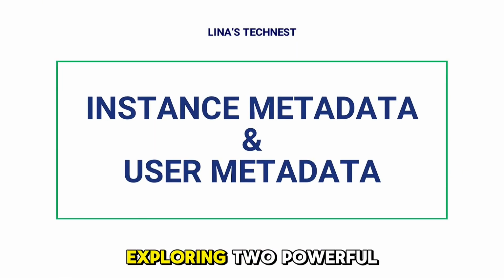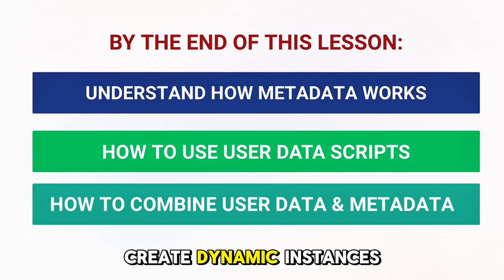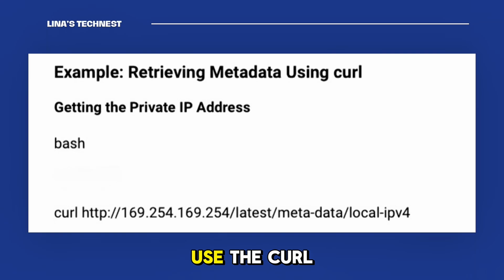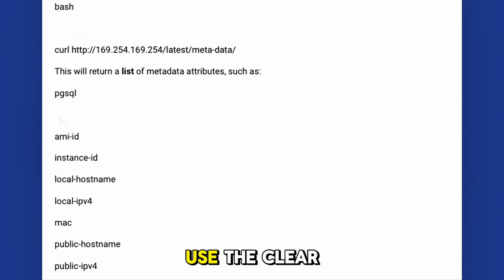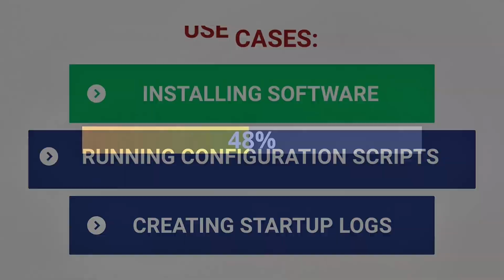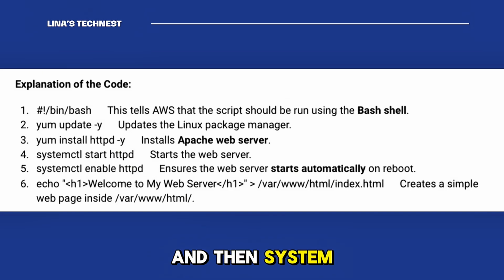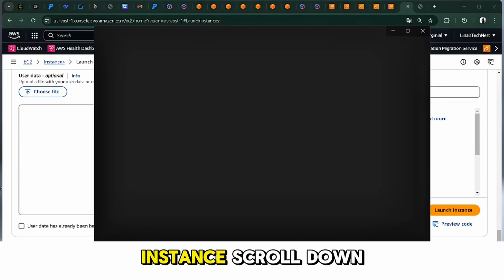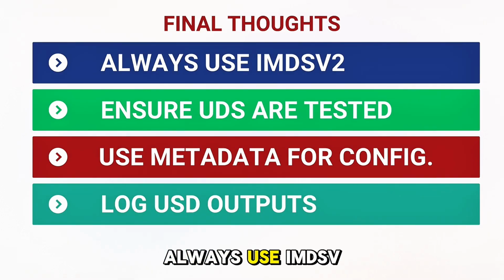Day 11 Of Becoming A Solutions Architect: Instance Metadata Vs User Metadata In AWS Console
Instance Metadata Vs User Metadata

Instance metadata is information about the EC2 instance itself, provided by AWS. It includes details that help the instance understand its identity and environment.

• No authentication required, so it should not be used for sensitive data
•  Dynamic and static data, such as:
 • Instance ID, AMI ID, hostname
 • Security groups, IAM roles
  • Network interfaces, public IPs
  •  Availability zone and region

📌 Use Cases:
•  Auto-discovery of instance properties
•  Logging and monitoring
• Dynamic configuration based on environment

🛠️ User Data

User data is custom data or scripts that you provide when launching an EC2 instance. It’s typically used for bootstrapping, automating setup tasks when the instance starts.

•  Can include shell scripts, cloud-init directives, or configuration parameters

• Runs once at launch (unless configured otherwise)

📌 Use Cases:
•  Installing software packages

• Configuring services (e.g., web servers, databases)

• Registering the instance with a load balancer or monitoring system